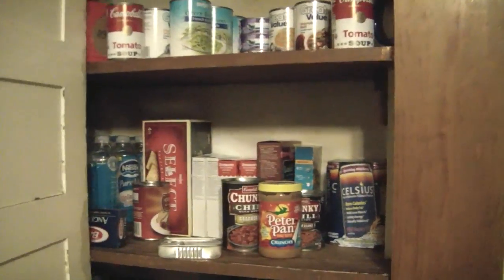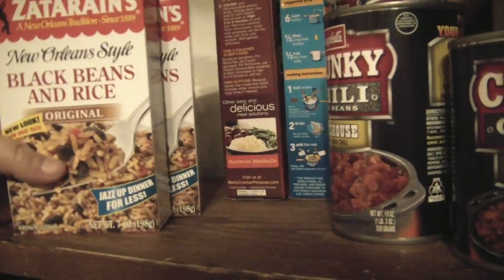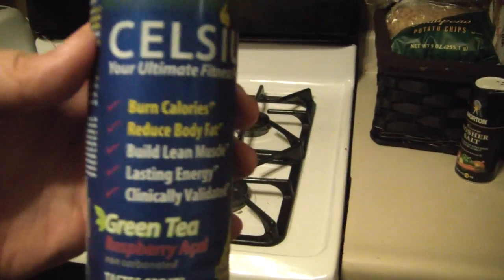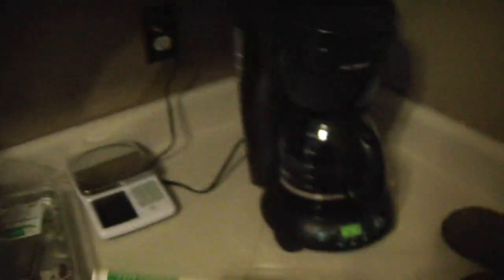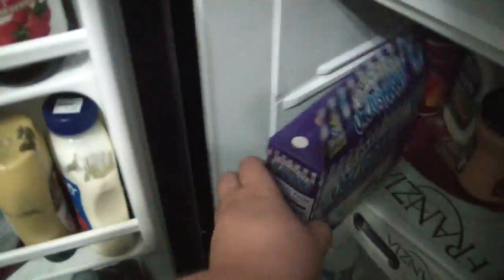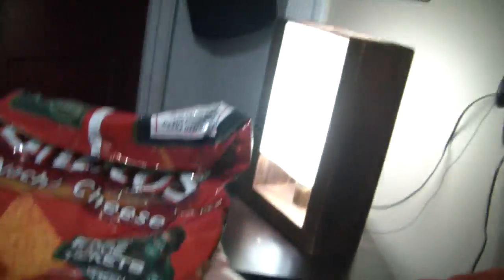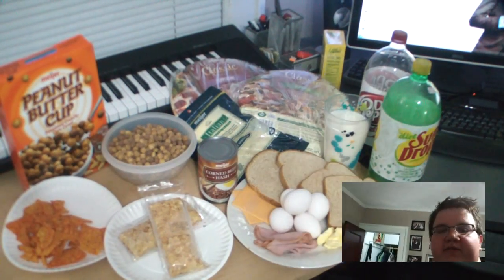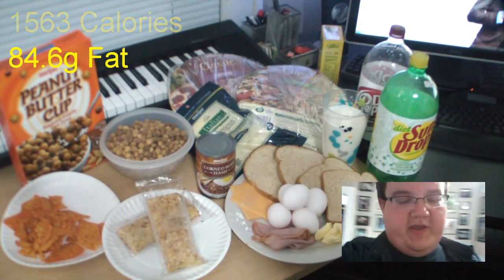Weight Loss Before: Fat Guy talks about Eating Habits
In this video I take you through my refrigerators and pantry to show you the various things I keep on hand, and what food I have at any given time.